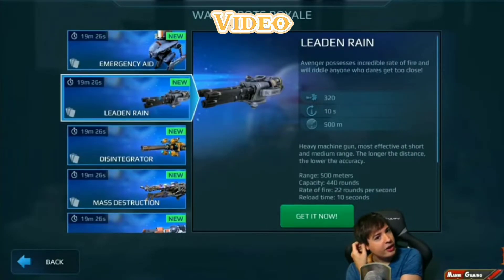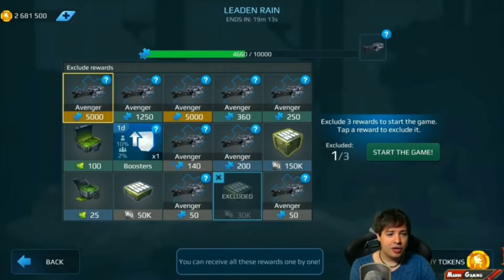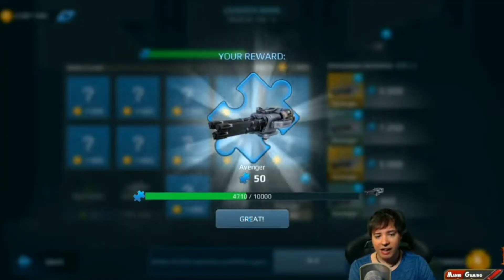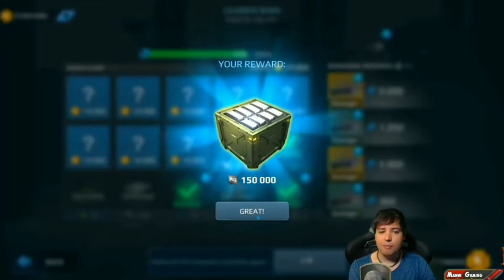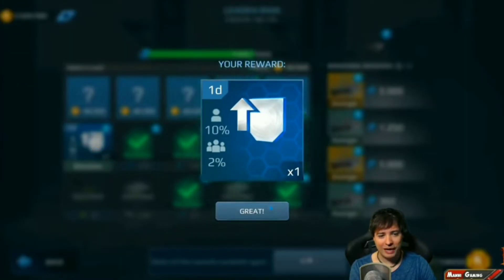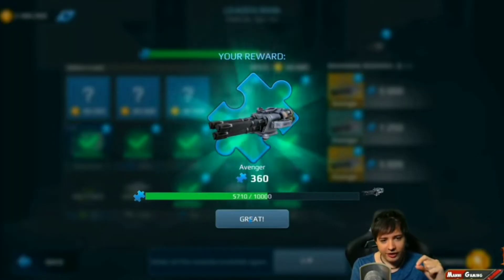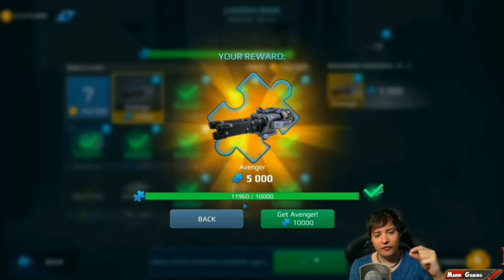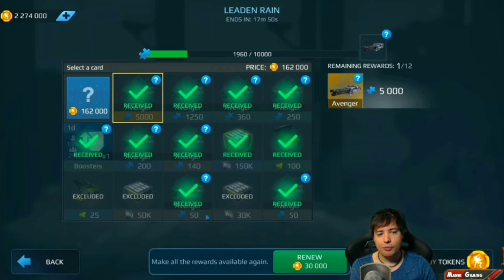Is War Robots Royale Returning?